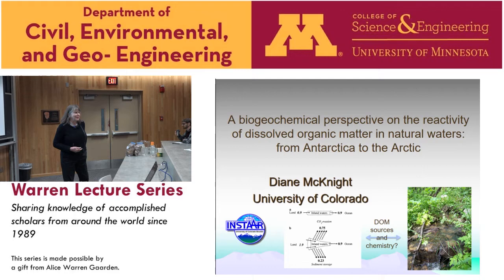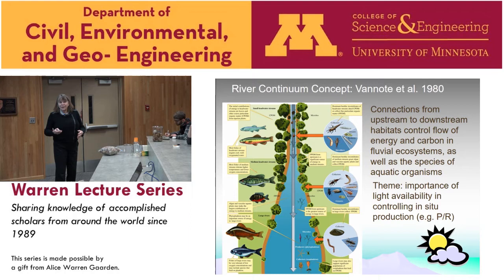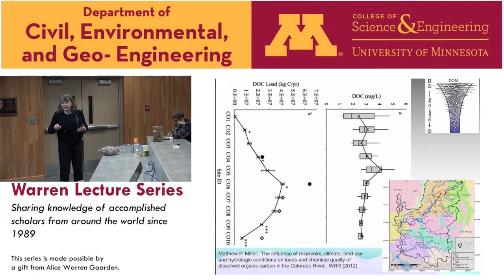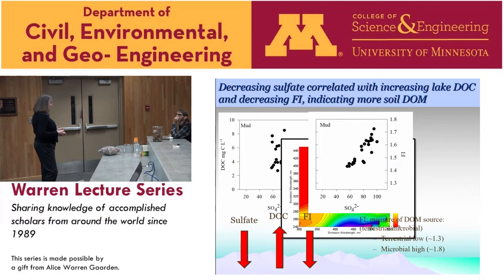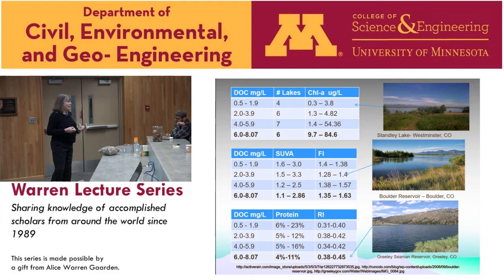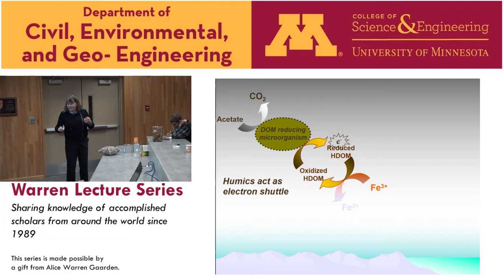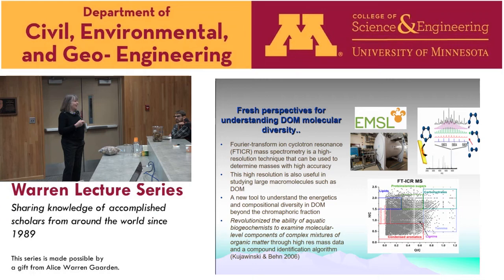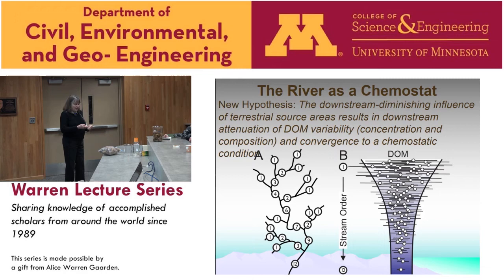Warren Lecture Series - Diane McKnight (Nov 1, 2019)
Diane McKnight
Distinguished AEESP Lecture
Civil, Environmental, and Architectural Engineering, University of Colorado Boulder
"A biogeochemical perspective on the reactivity of dissolved organic matter in natural waters: from Antarctica to the Arctic"
ABSTRACT: Dissolved organic matter (DOM) is ubiquitous in natural waters; it is derived from degradation of plant and microbial precursor organic materials. DOM concentrations are increasing in lakes and streams of north temperate regions and the Arctic. DOM is of interest to environmental engineers for several reasons. For example, the transport of trace metals and organic pollutants and the production of disinfection by products in drinking water treatment can be controlled by interactions with DOM. Further, environmental engineers, biogeochemists, and aquatic ecologists use similar methods for chemical characterization of DOM  even though these research communities address different questions. Diane McKnight discusses how understanding ecological and biogeochemical processes in lakes and streams can provide useful, complementary insights beyond chemical characterization, and lead to managing current environmental engineering issues involving DOM. McKnight presents studies from the McMurdo Dry Valleys in Antarctica, the Okavango Delta in Botswana, and the arctic tundra in Alaska.